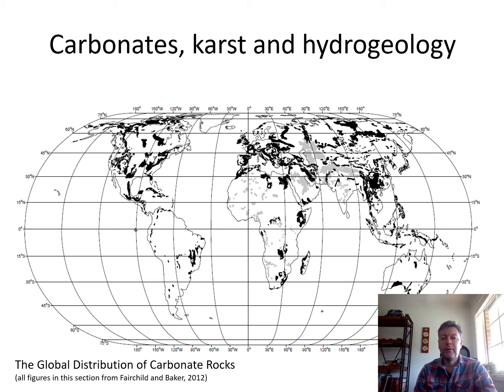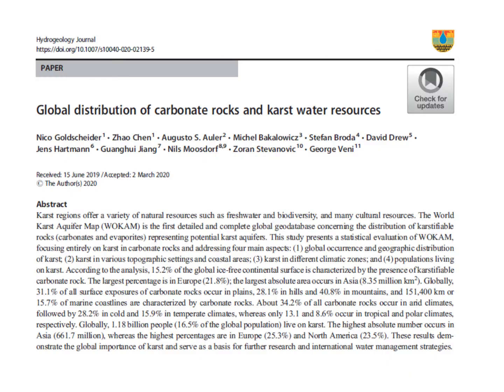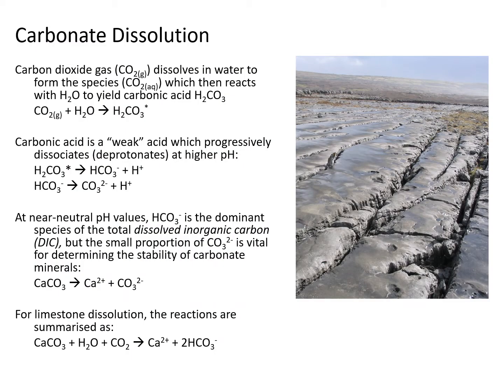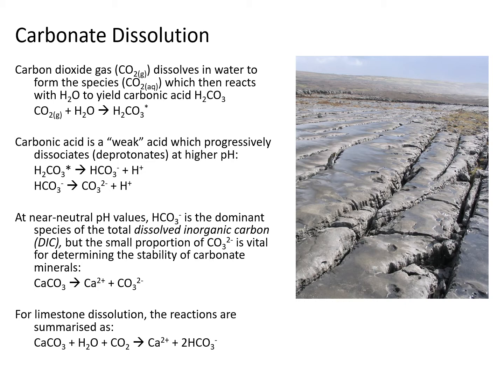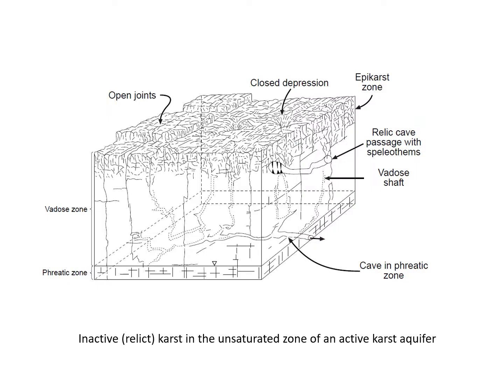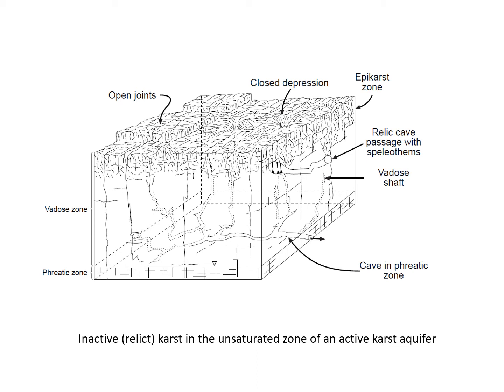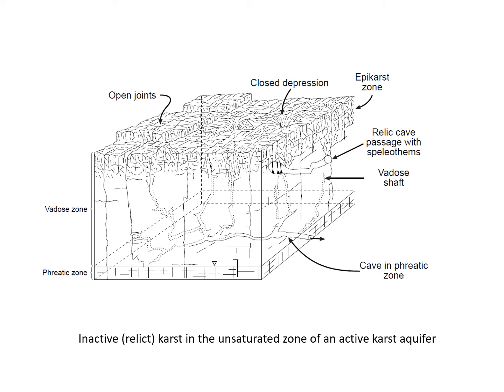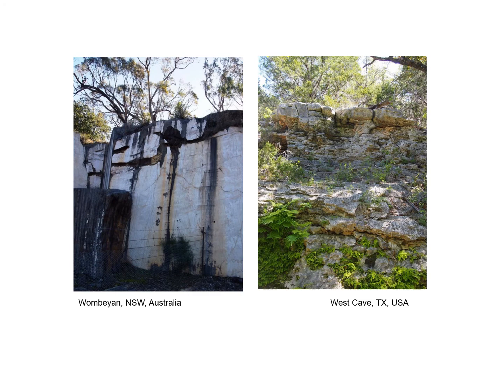UNSW Groundwater Flow Modelling 2: Carbonates and karst hydrogeology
Groundwater Flow Modelling
UNSW
CVEN9630